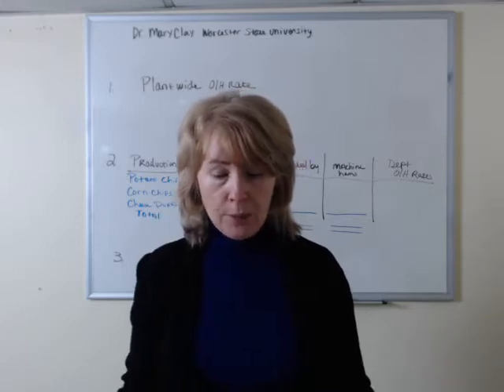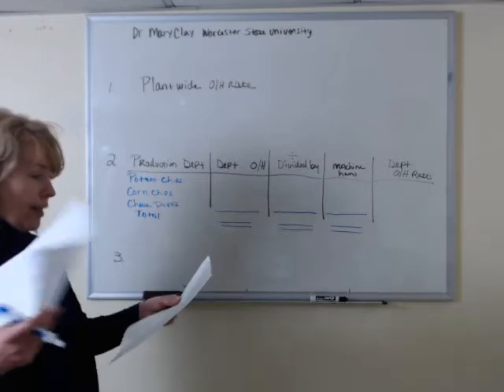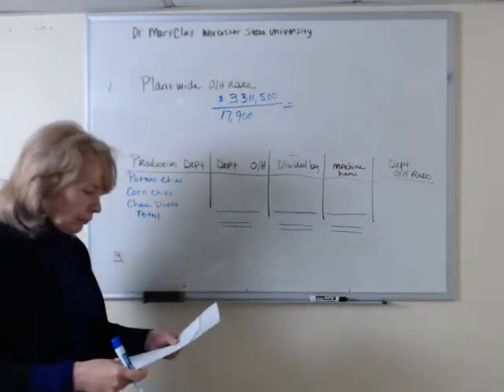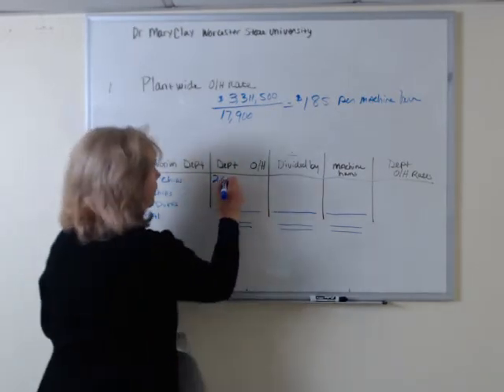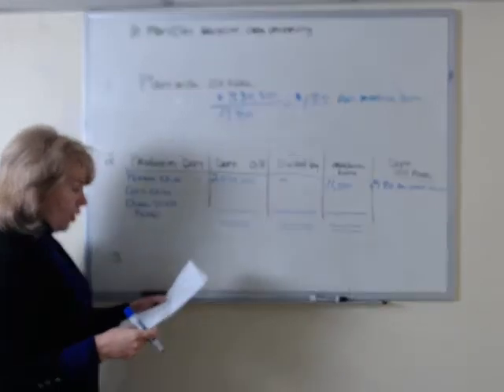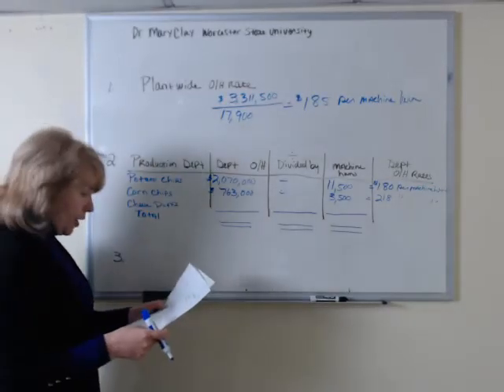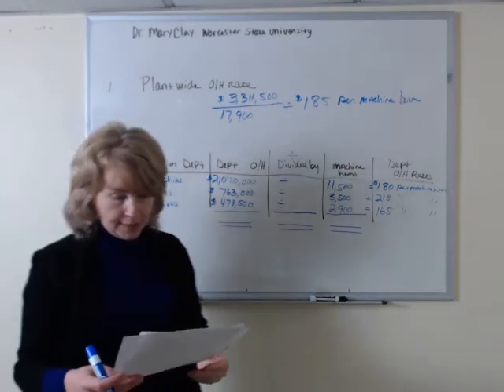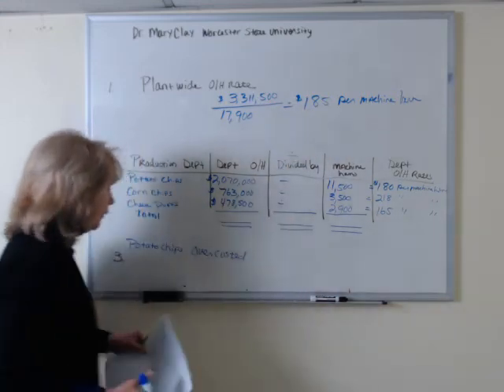S4 3 Using Trad costing & ABC